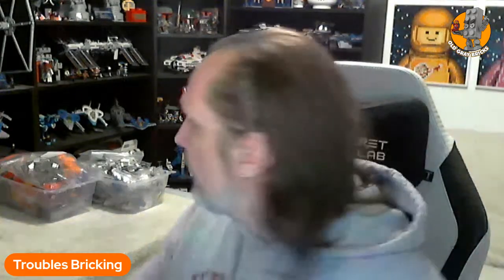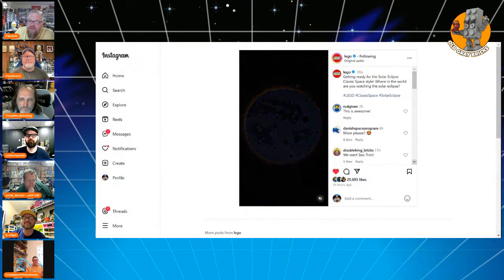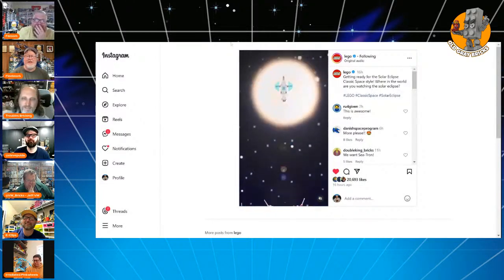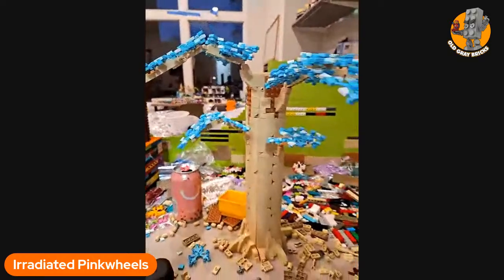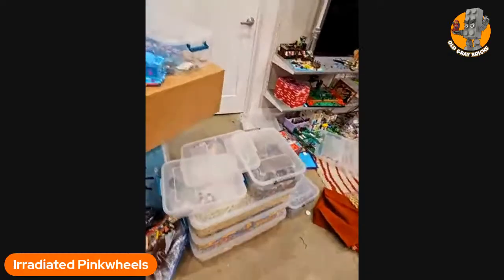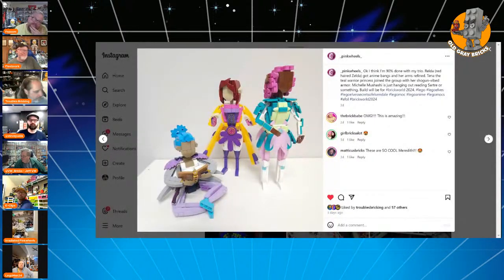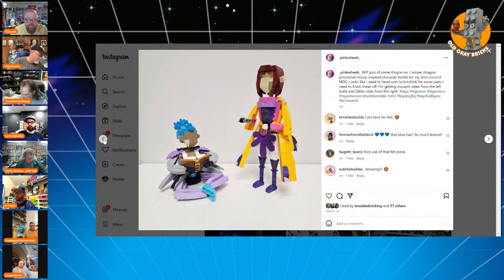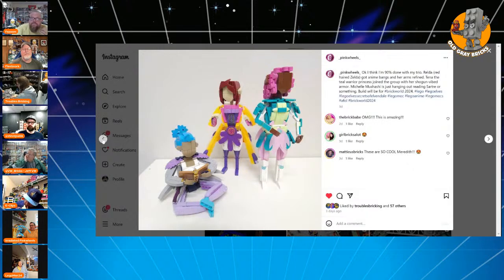Messy Monday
This mess will eclipse all others...